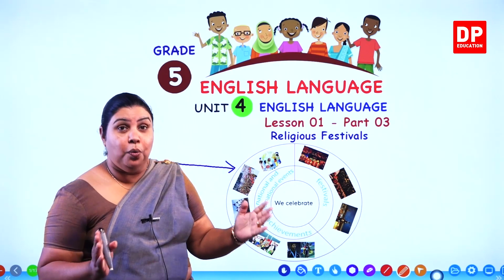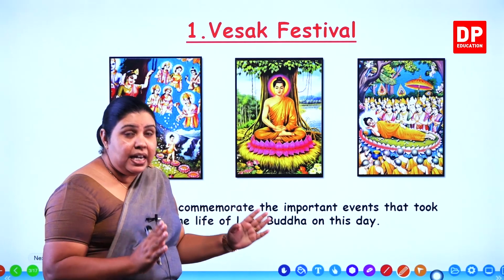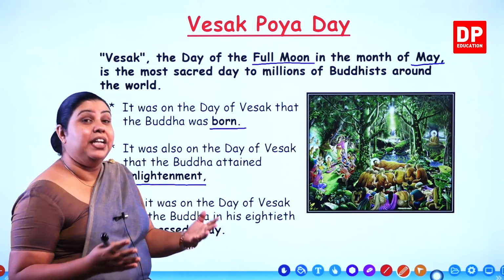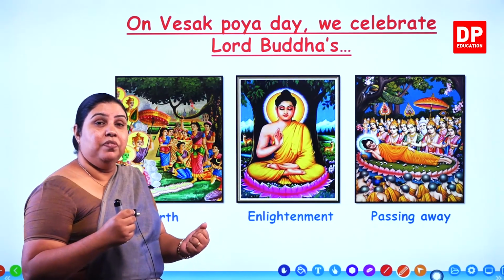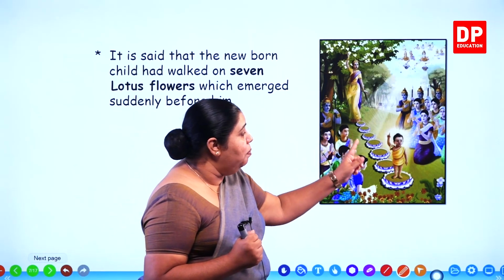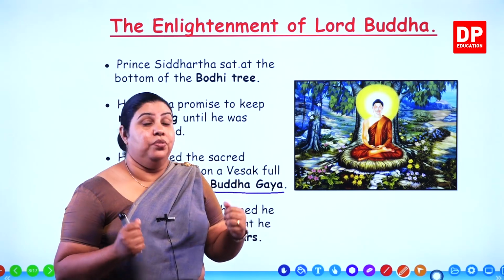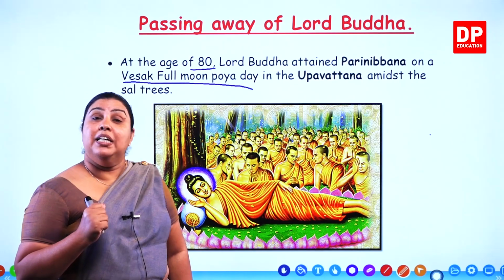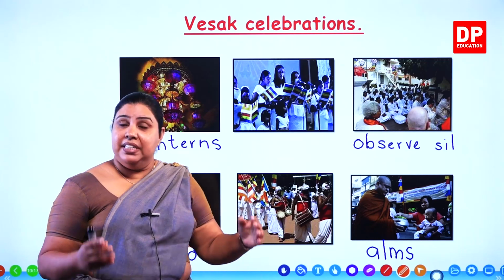4 වන ඒකකය | පාඩම 01 - Events ,Festivals and Achievements - Part 03 | Grade 05 | English සිංහලෙන්